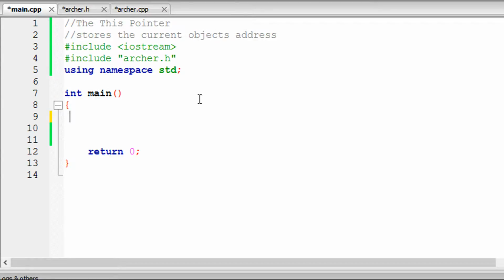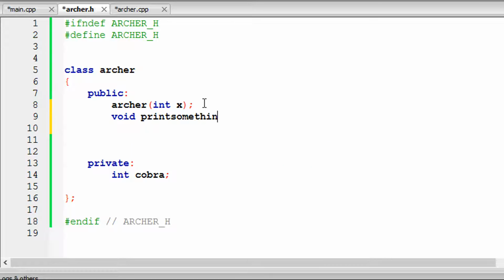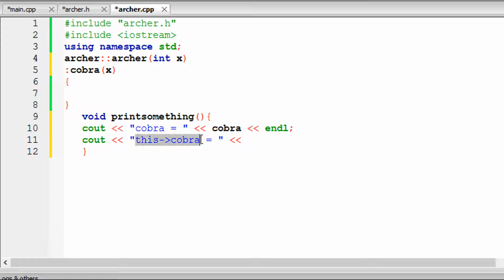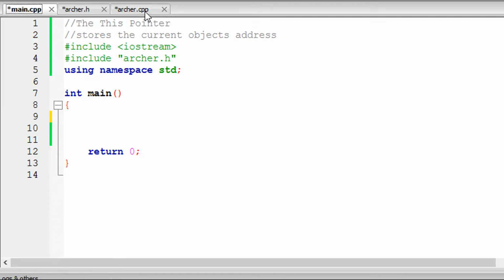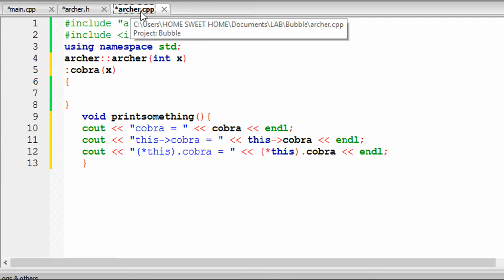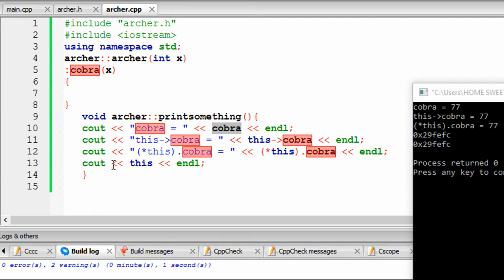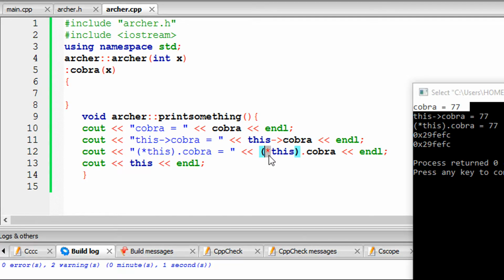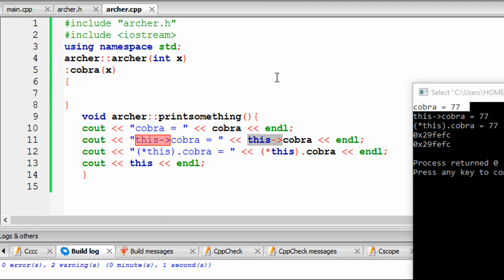This Pointer in C++